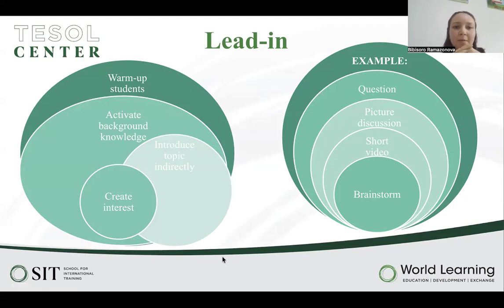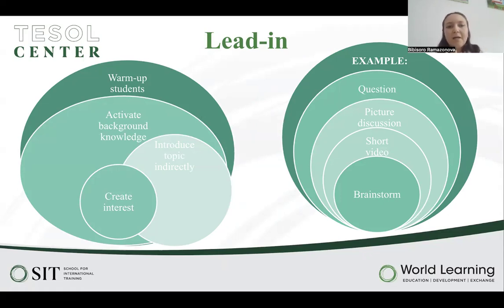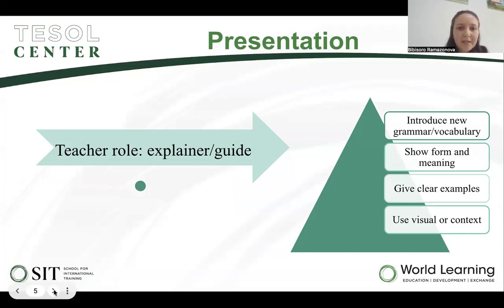Lesson 2: Stages of the Lesson